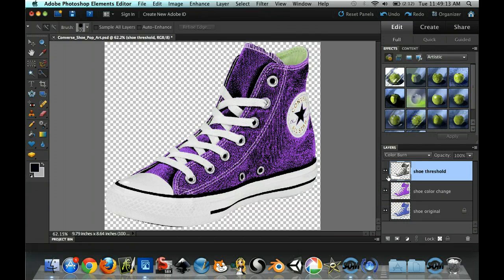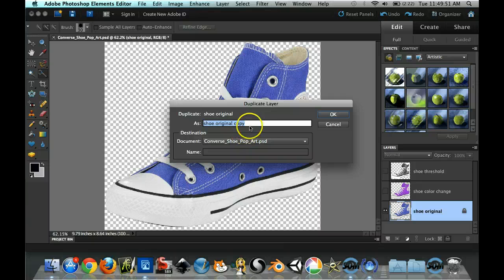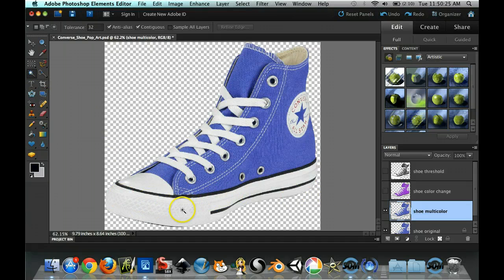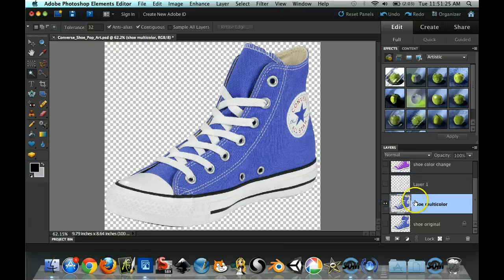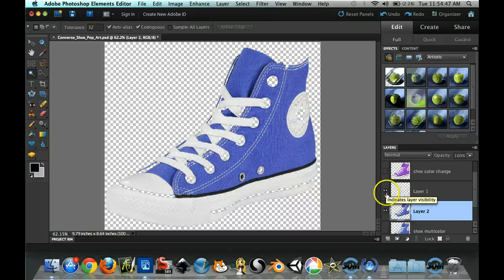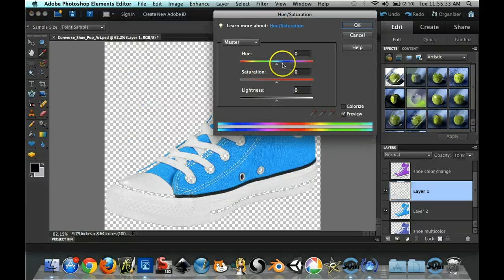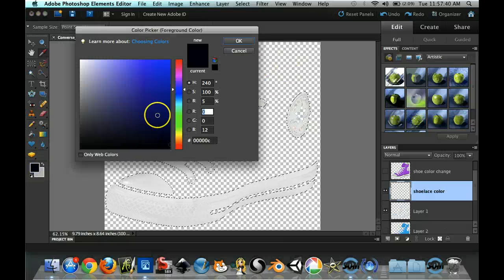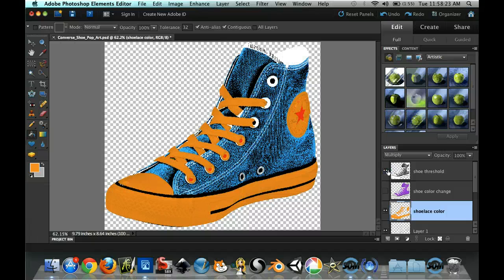Applying Colors to Different Areas